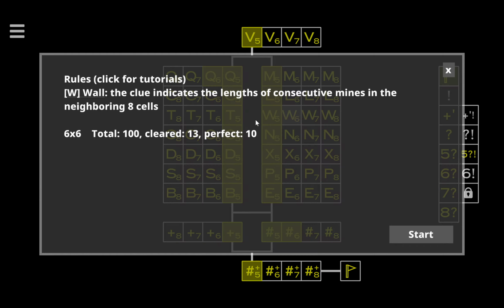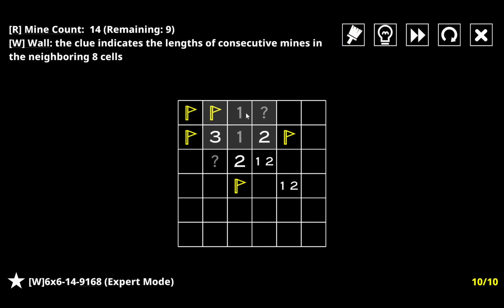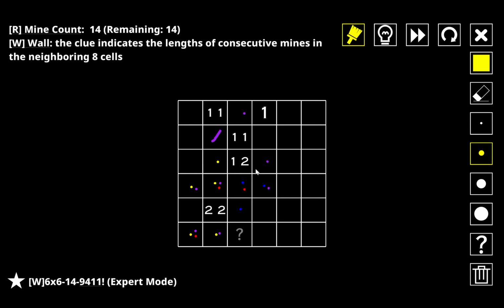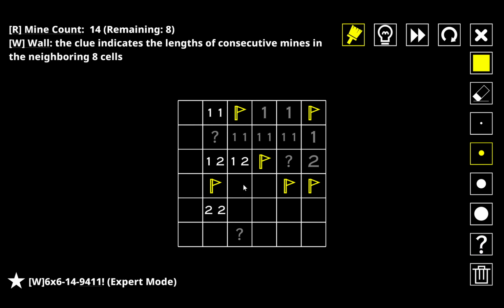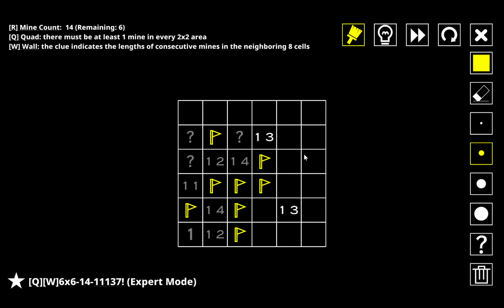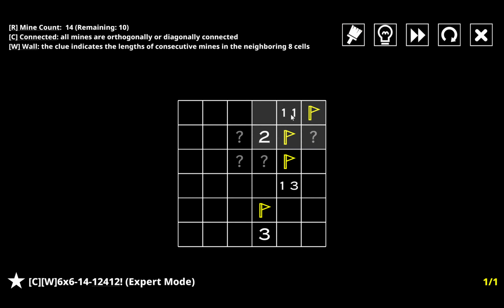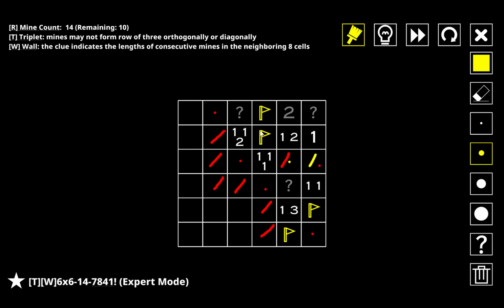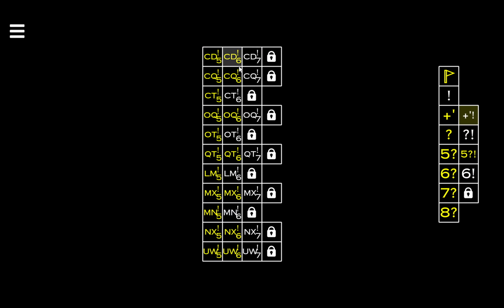The Wall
A modern classic -- YOU HAD BETTER NOT EVEN BE CONSIDERING MISSING THIS